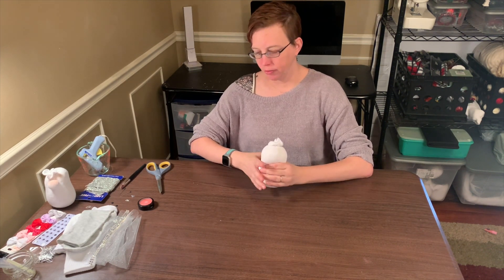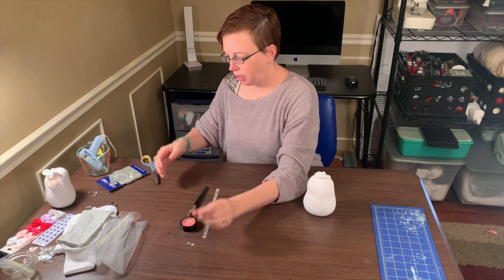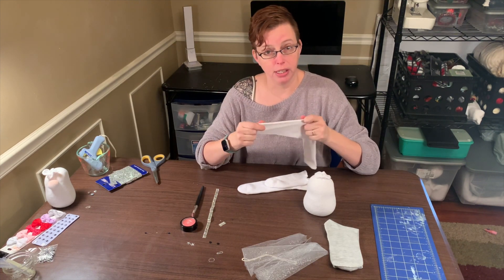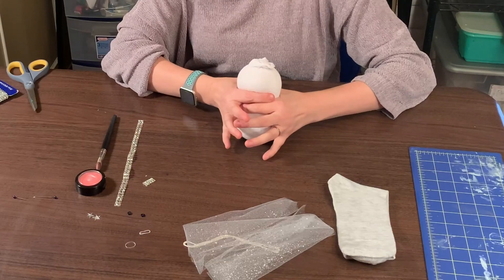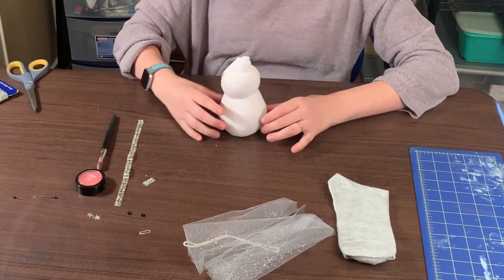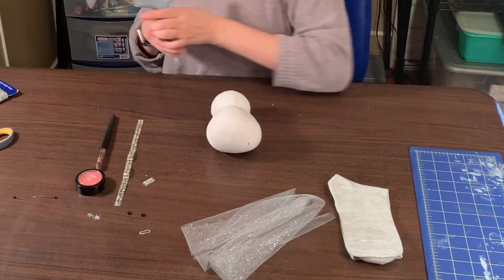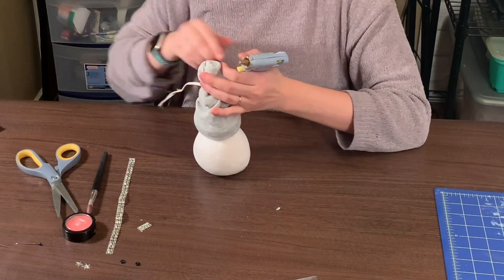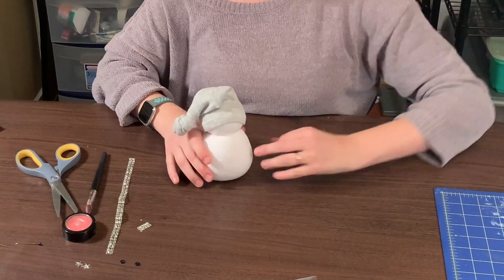CUTE and EASY DIY Sock Snowman Tutorial!